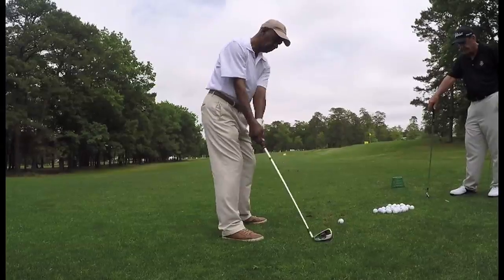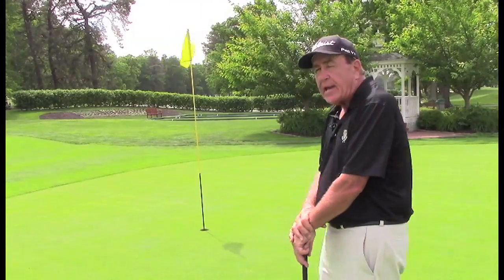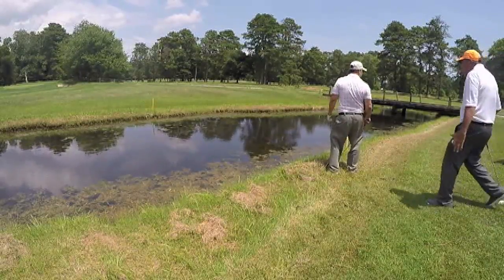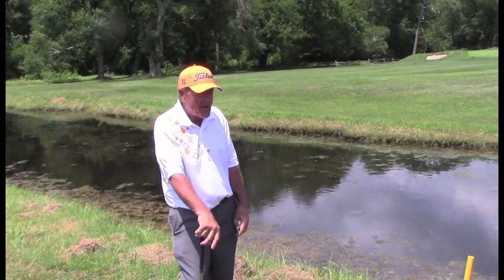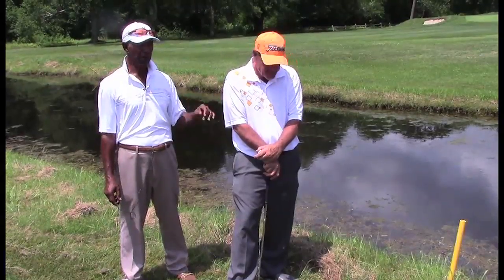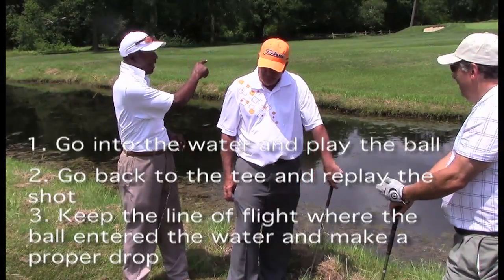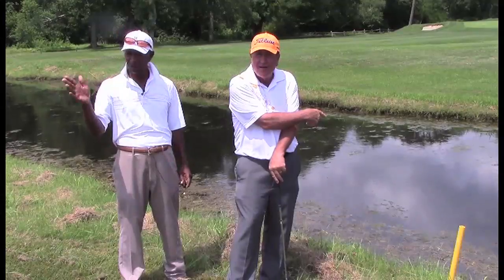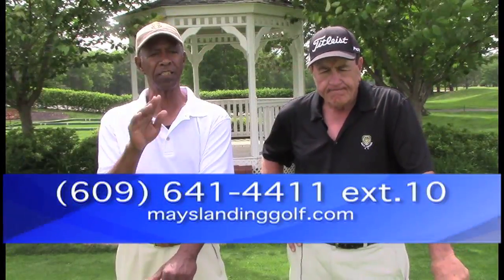Mays Landing Tip of the Week #12 Rules of Yellow Stake Hazards